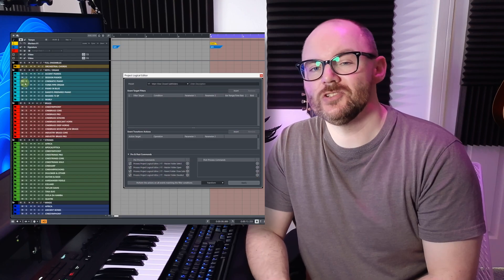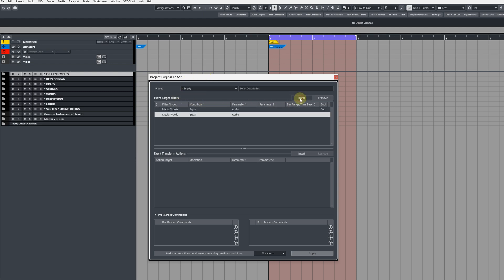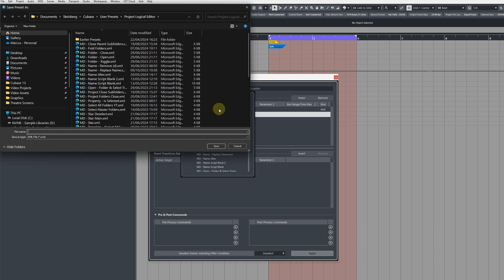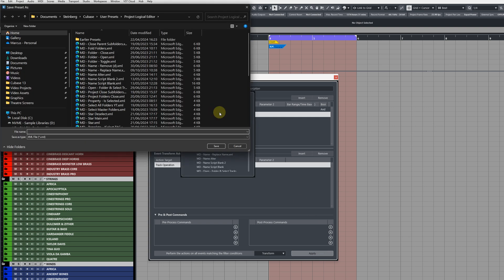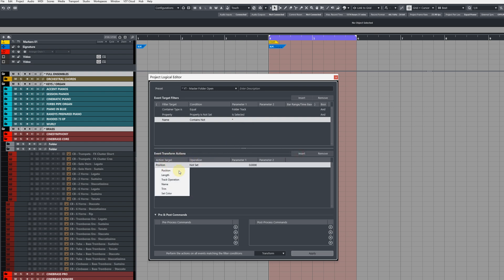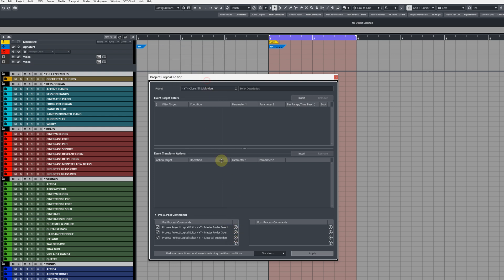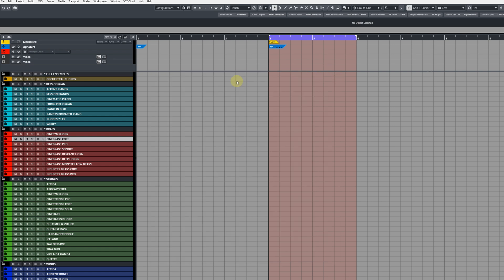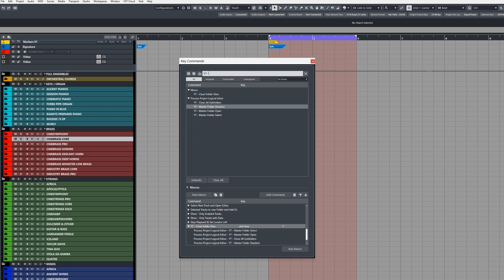Cubase PLE Tips: Close ALL Subfolders with a Single Macro Command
A handy macro for orchestral templates, this tutorial shows you how to keep main section folders open while closing ALL subfolders and folders inside subfolders in Cubase. I'll guide you through building 4 Project Logical Editor (PLE) commands and chaining them into a powerful macro to streamline your workflow.

00:00 - Intro
00:15 - PLE Command 1
01:43 - PLE Command 2
02:05 - PLE Command 3
03:09 - PLE Commnad 4
04:35 - Testing
05:51 - Creating The Macro
07:13 - Outro

Links